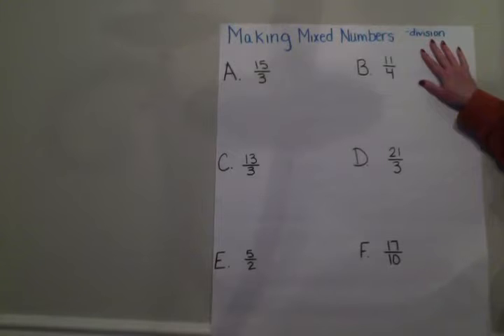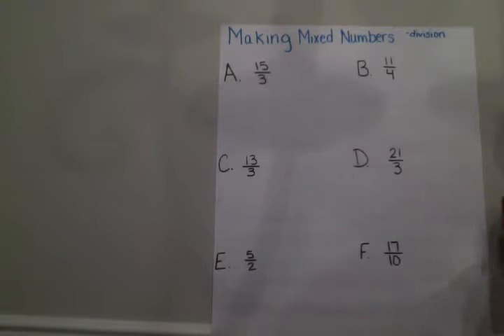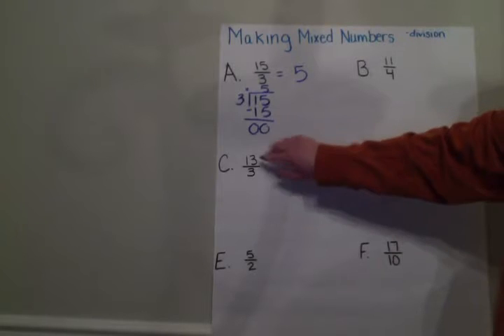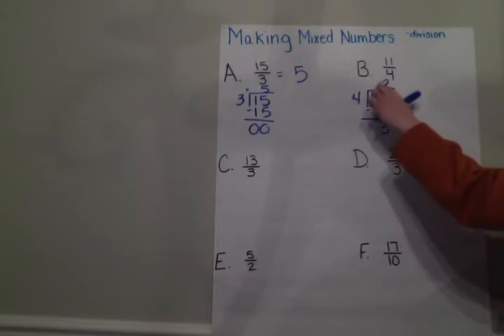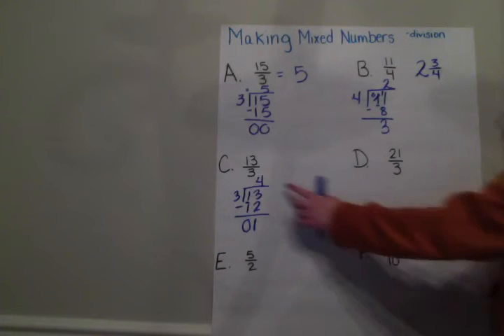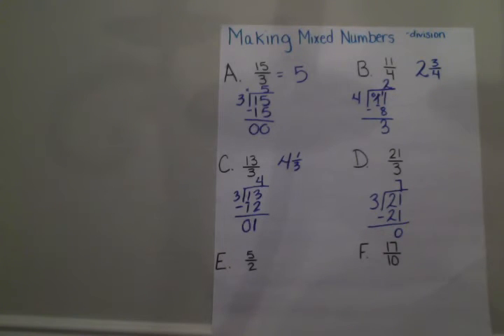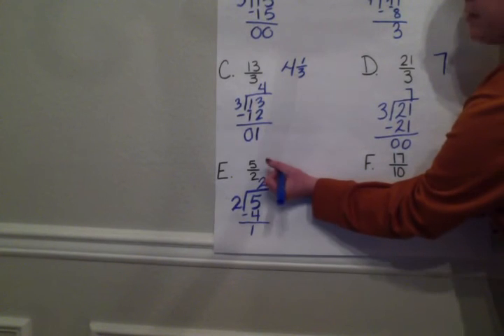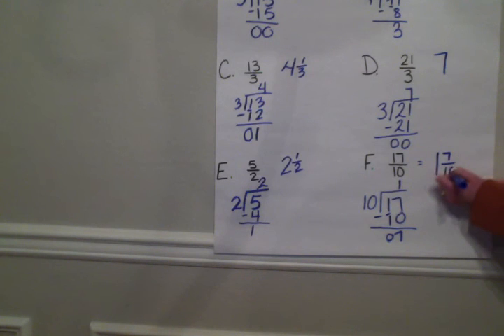Improper to Mixed Tutorial (division)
You will need a piece of paper.
This strategy is NOT required. Please only use this video if long division is a skill that you have mastered.